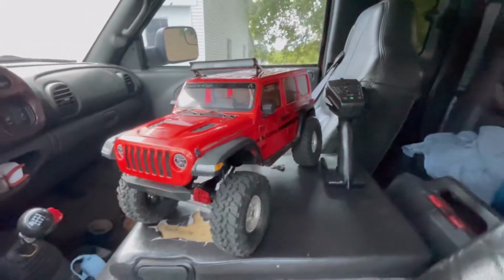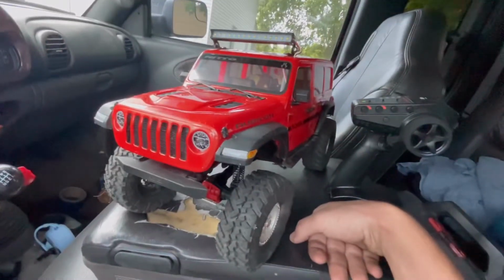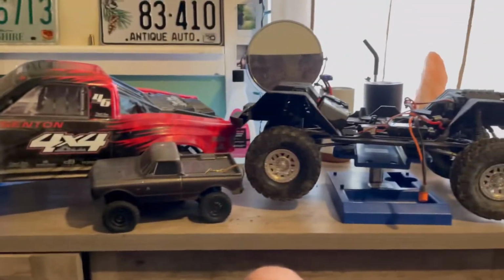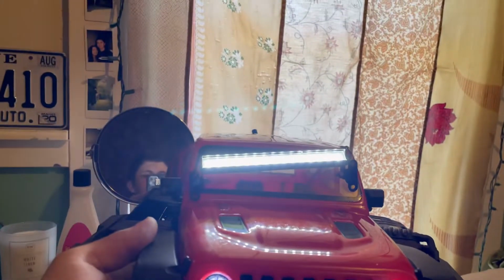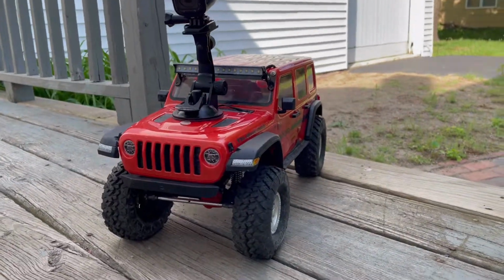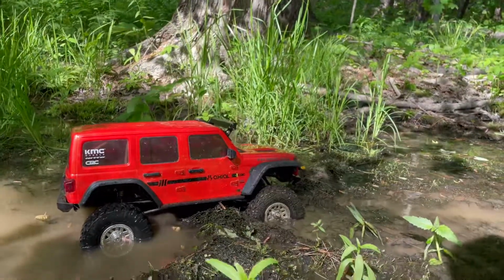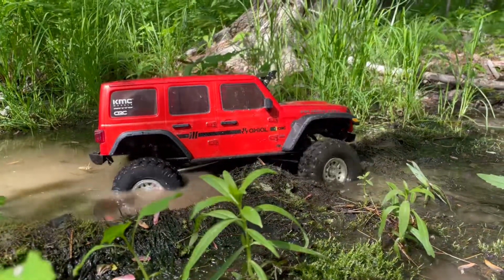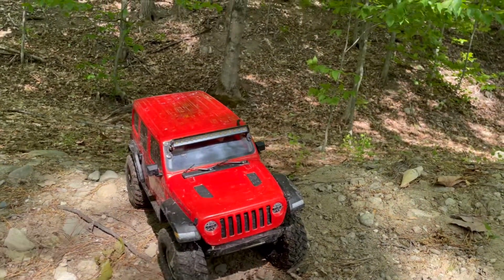SCX10 trail testing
I hope you enjoyed! If you'd like to take the next step in supporting the channel you can donate a couple bucks up above on my patreon account or order a few things from the merch store above aswell🤟🏻🤟🏻

mlg1969 (mark)
Gunner Cilley
Logan lowrey
Bryan Lacey
Dan Snyder
Dominic benfatta